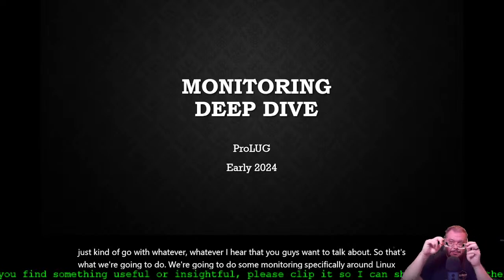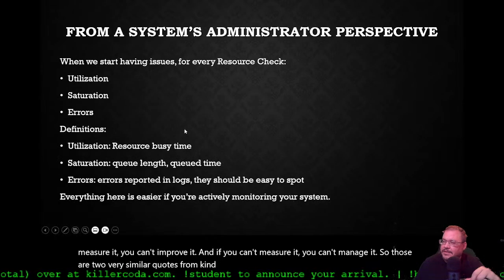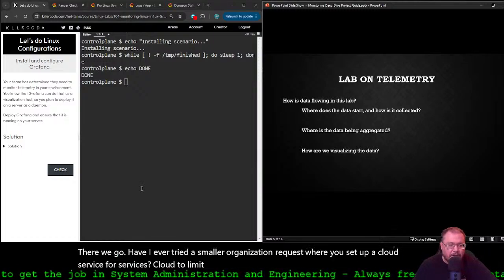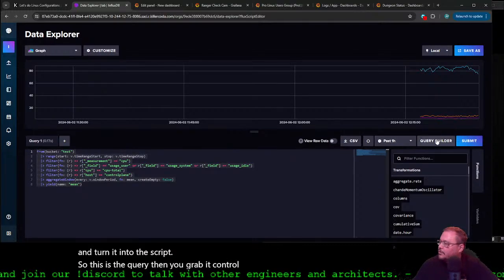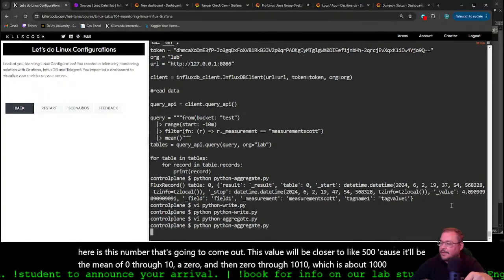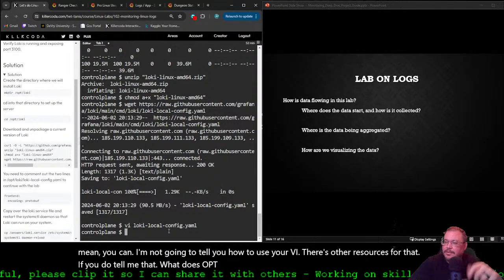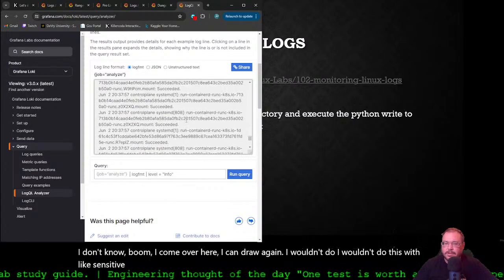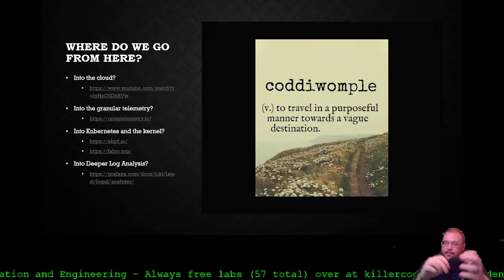Monitoring Linux and a Monitoring Project for your portfolio - Getting the job in system engineering